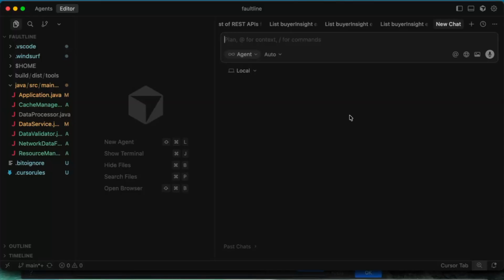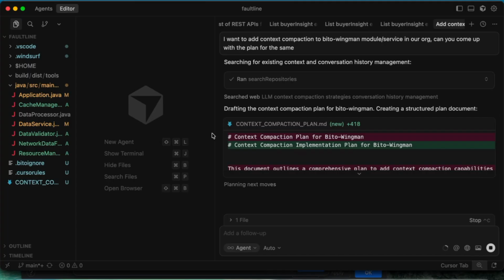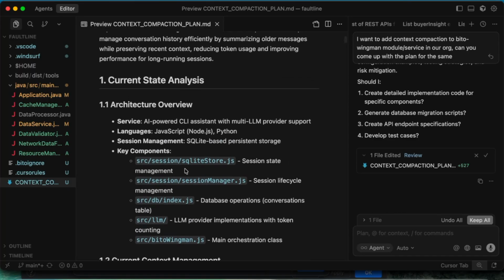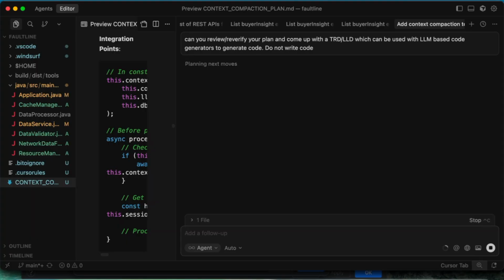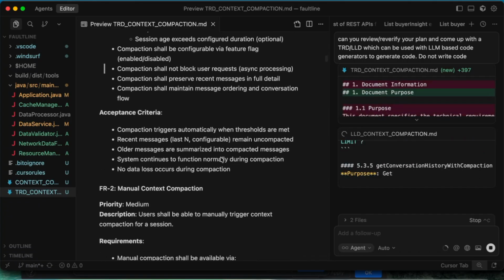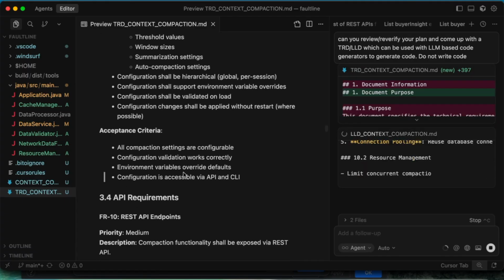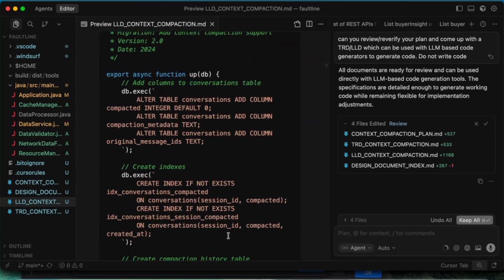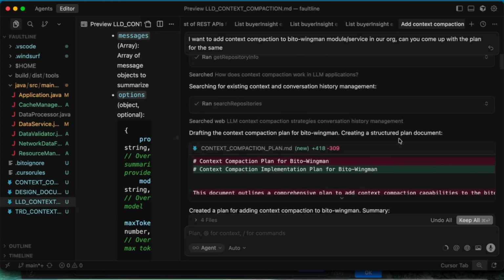AI Architect | Spec-Driven Development: TRDs and LLDs in Minutes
In this demo, we show how Bito’s AI Architect supports spec-driven development by generating accurate technical requirement documents (TRDs) and low-level design documents (LLDs) based on your real codebase.

Working inside Cursor, AI Architect uses MCP to pull system-level intelligence from multiple repositories — including module structure, APIs, execution flows, and database schemas. It then produces a full implementation plan, verifies it, and generates detailed TRDs and LLDs that match your actual architecture.

This workflow lets teams design new features with confidence, reduce guesswork, and ensure every spec aligns with how the system really works.

Try Bito AI Architect for grounded planning, design, and code generation.

About Bito